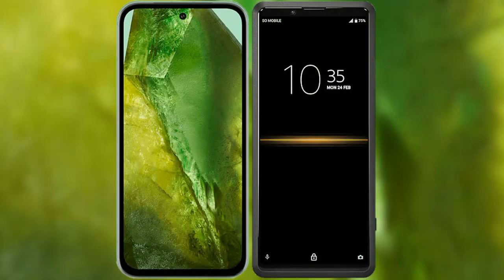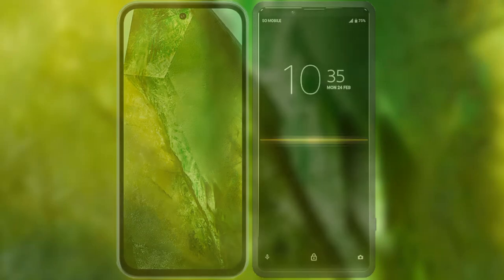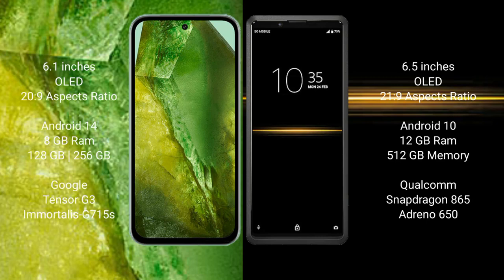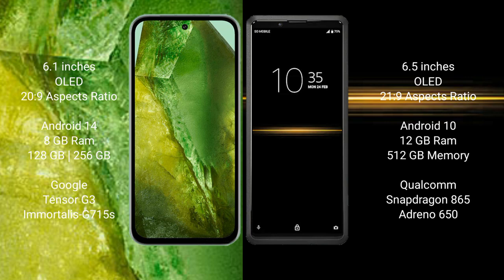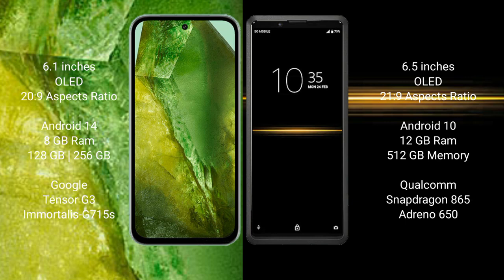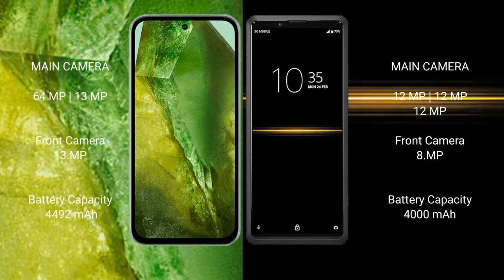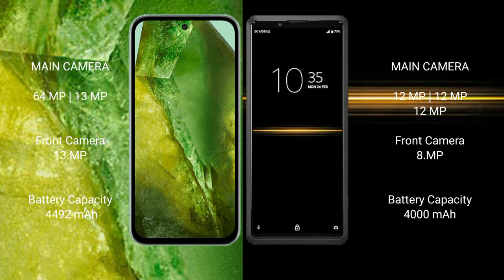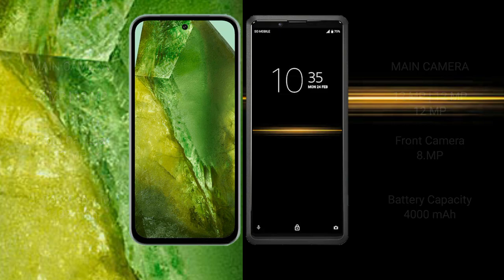Google Pixel 8A vs Sony Xperia Pro Review